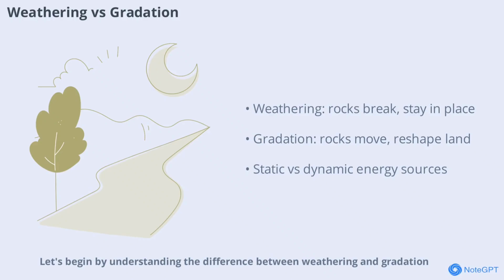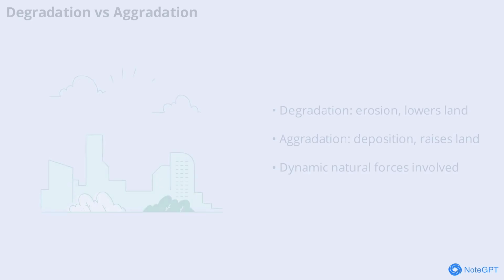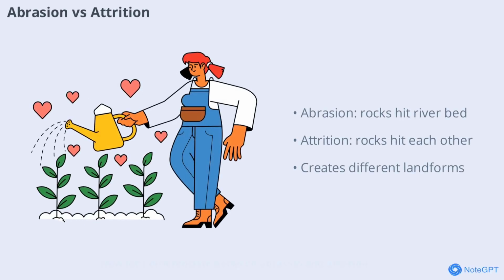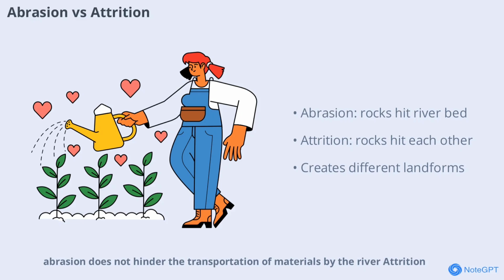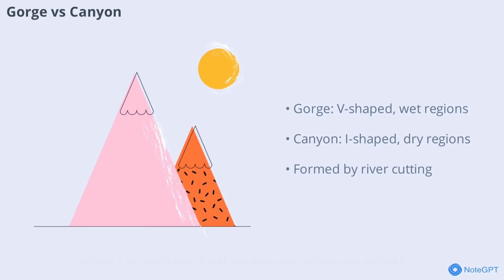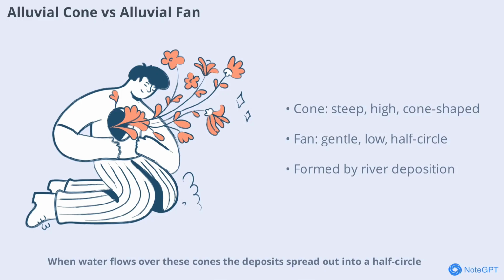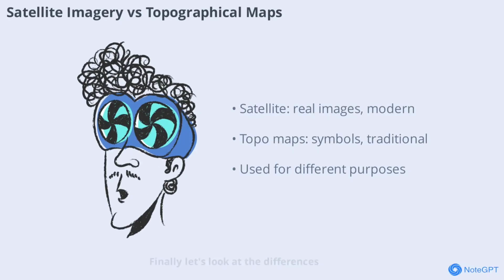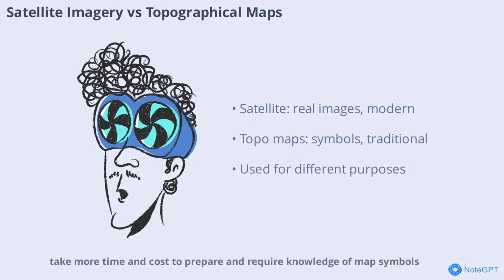Geography differences explained in details.